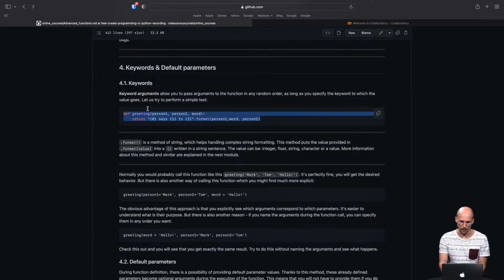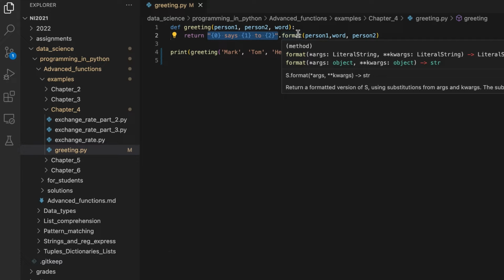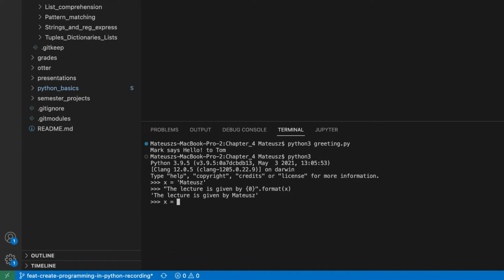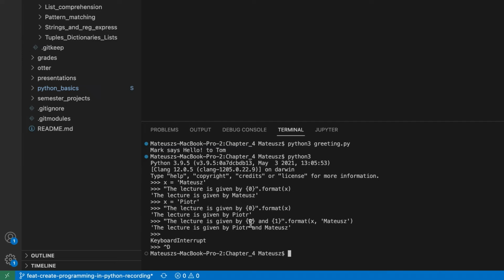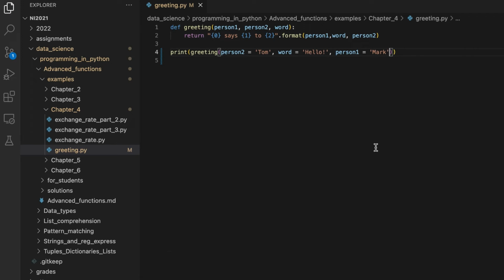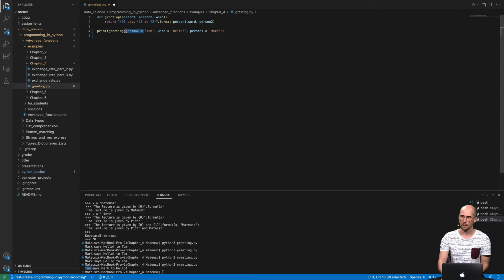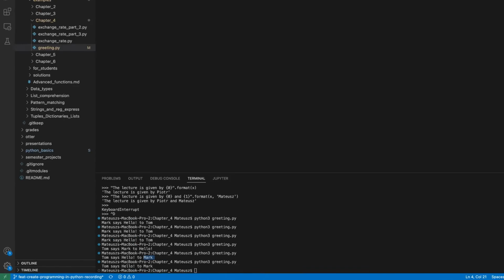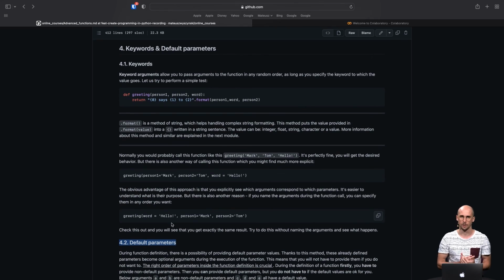Advanced functions - Keywords - Python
Chapters:
0:00 Intro
0:30 greeting.py example